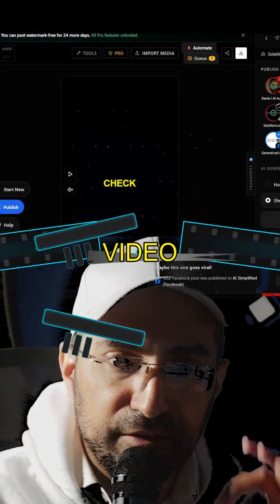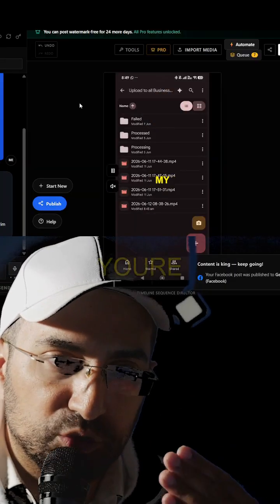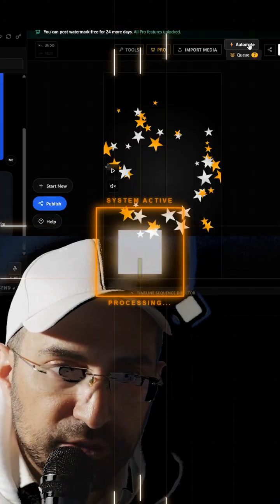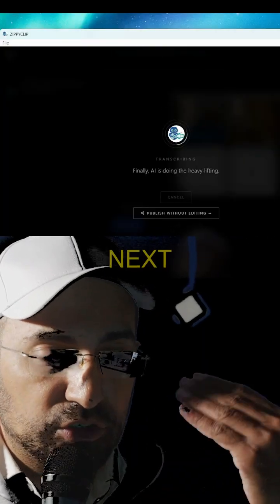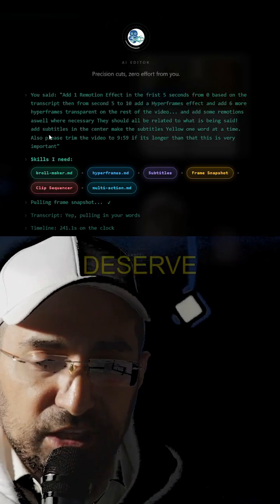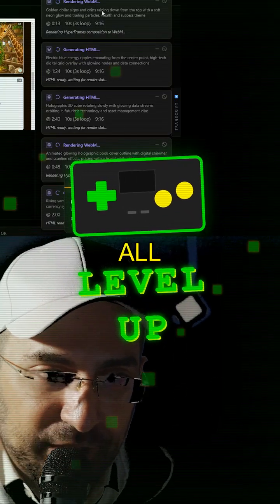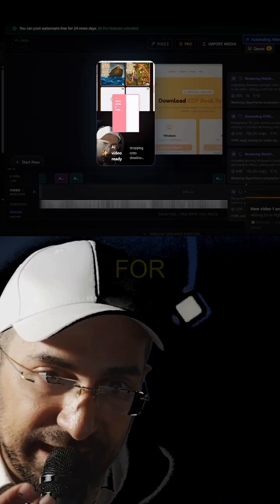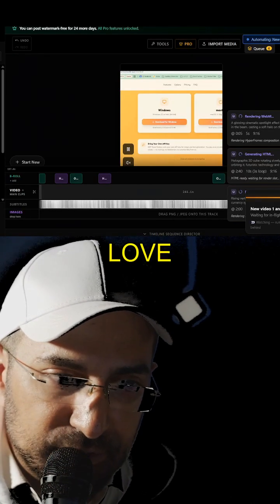Why You Need to Use AI for Video Editing NOW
The gap between manual editors and AI-assisted creators is growing. In this video, I show you how Zippy Clip is revolutionizing my content distribution. Don't get left behind in the AI revolution.